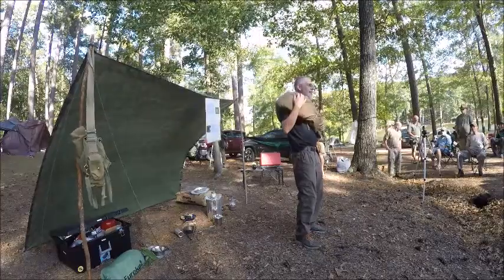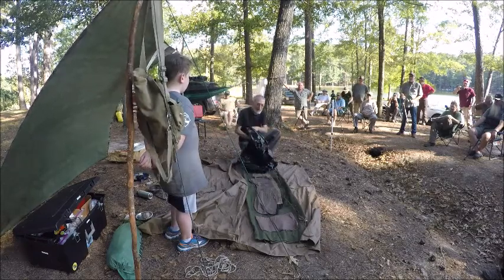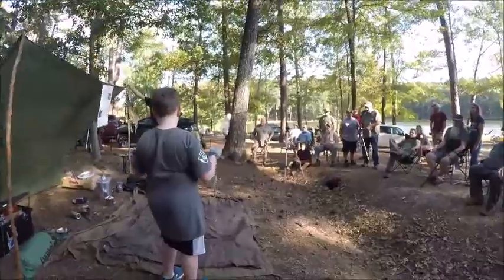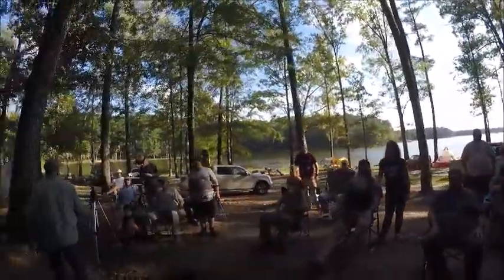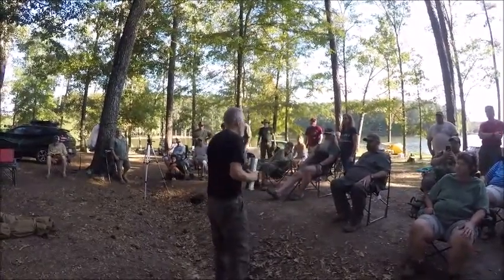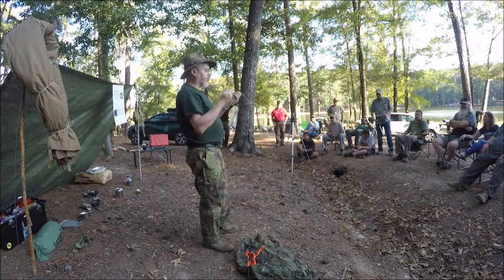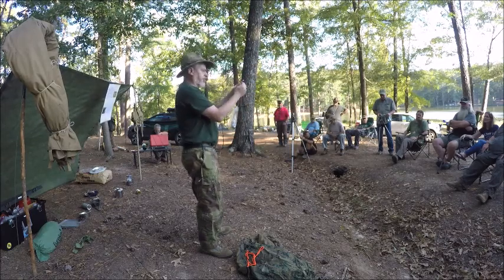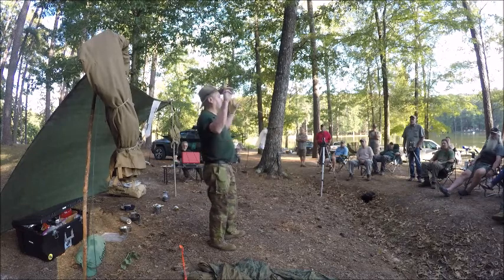Demonstration at the VOO 3